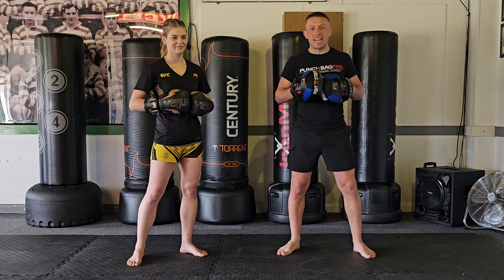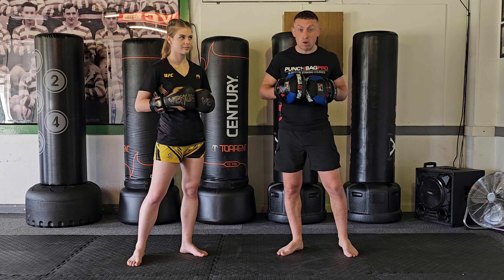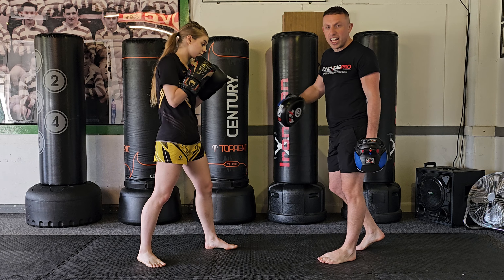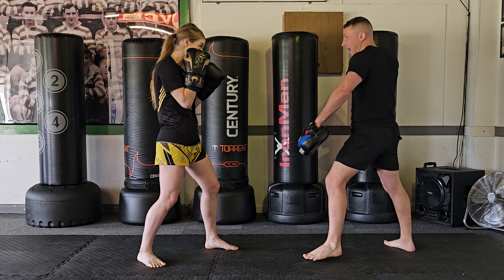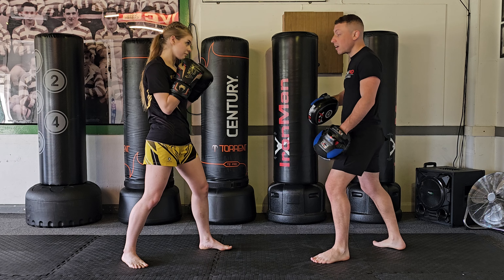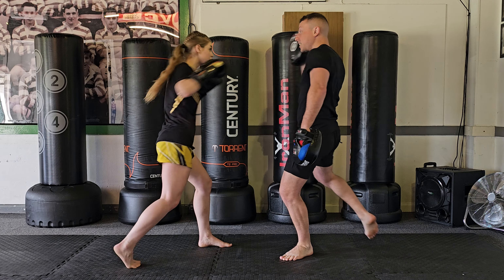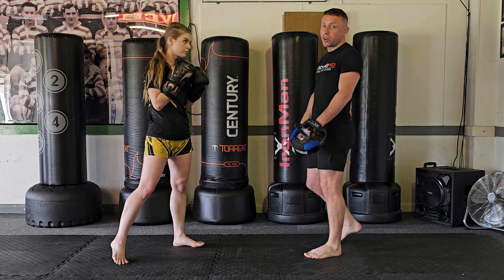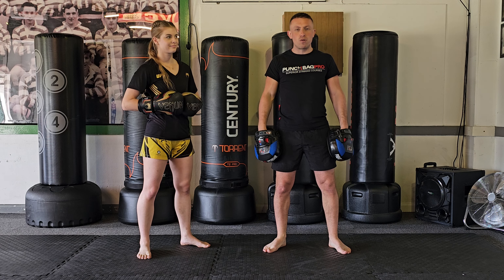Counter KO Cross - Kickboxing Counters | Lesson 28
The best counter to a low round kick is a big ko cross to your opponents head. This is a good "trade" for you and will do more damage to your opponent than the single leg kick. The good thing about this counter is that you can do it as your opponent begins to kick you, at the same time, or just after. All three timings will have a great chance of landing with maximum damage.